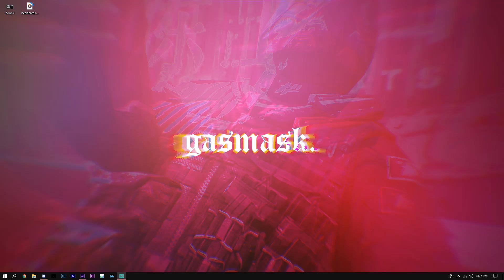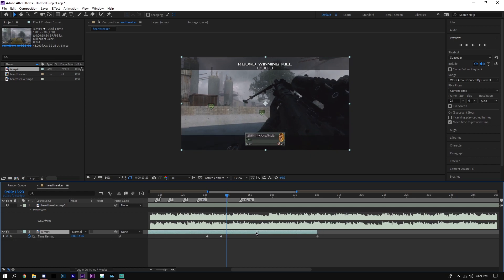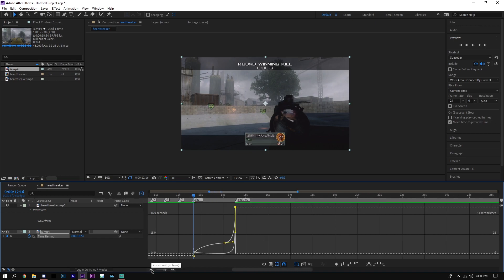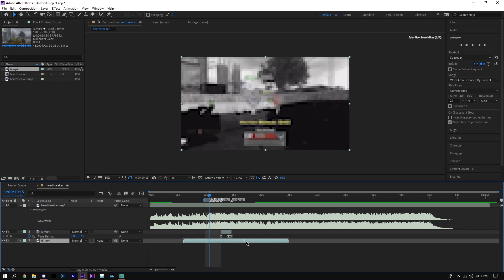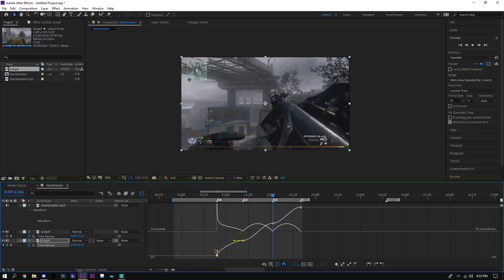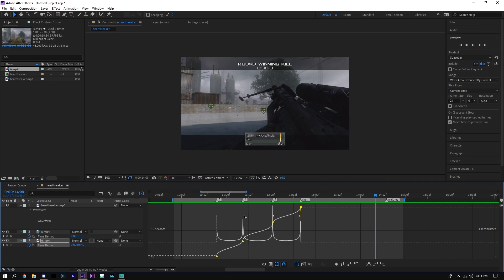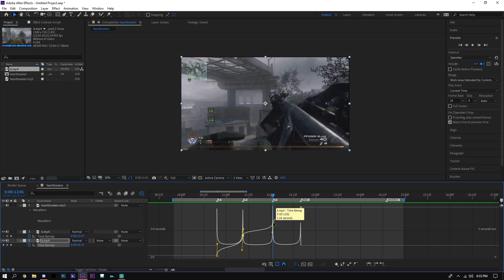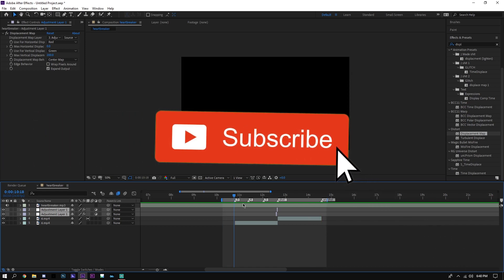How to sync TRICKSHOT clips THE EASIEST WAY | ADOBE AFTER EFFECTS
In this video, I show how to sync a call of duty console/trick-shot clip. I show the easiest way to have flow.

MAKE SURE YOU ARE EDITING IN 24 FPS!